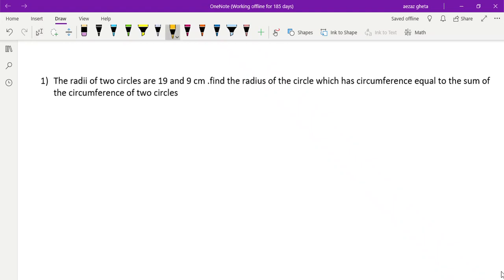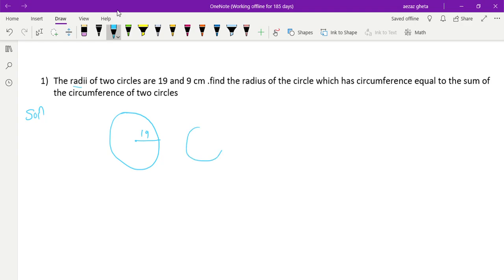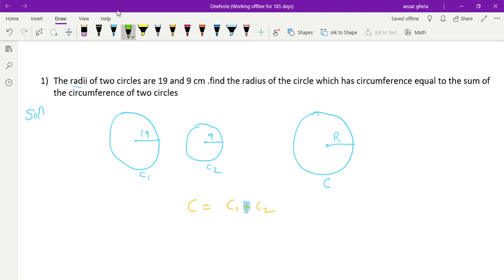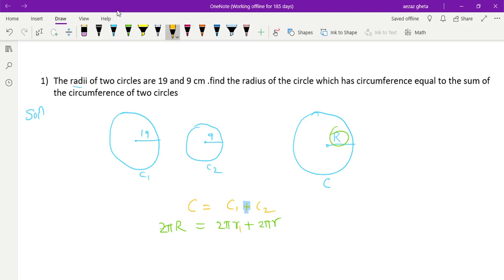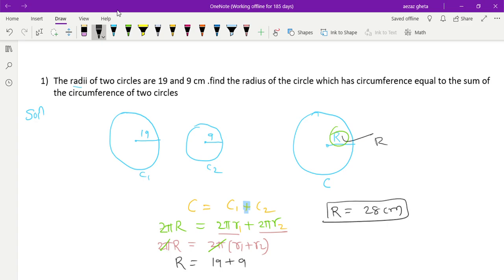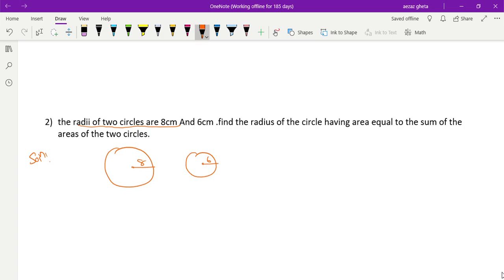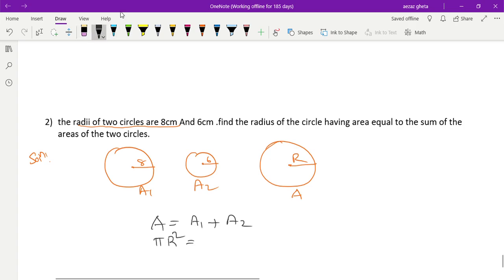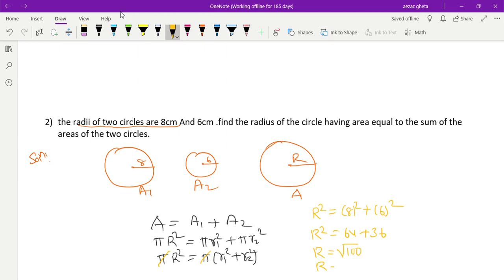area related to circles || class 10 || 1st and 2nd question of 1st exercise